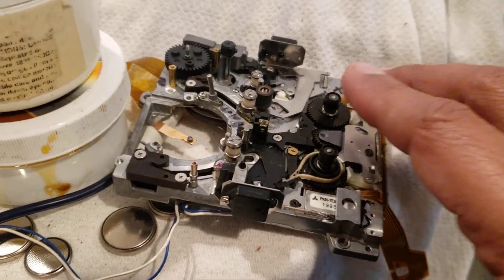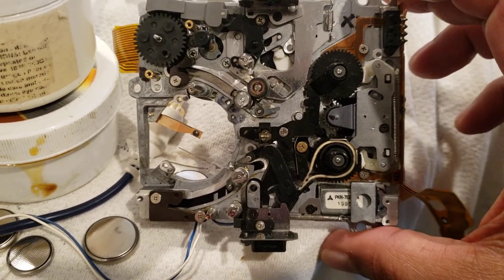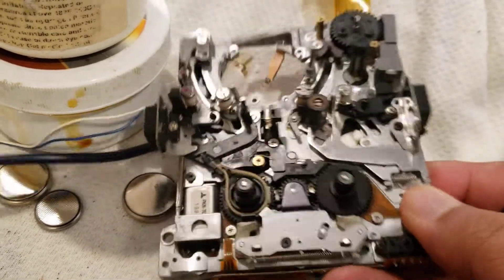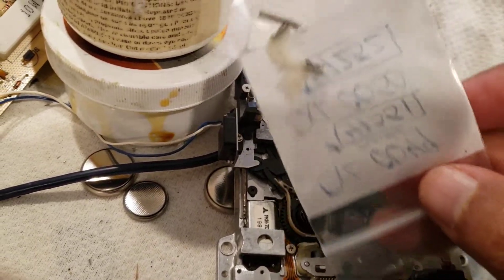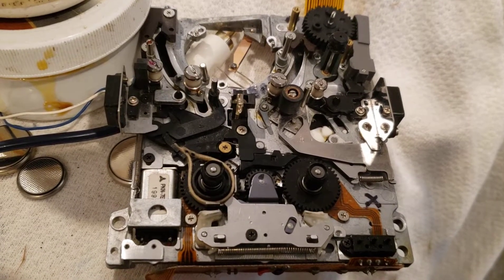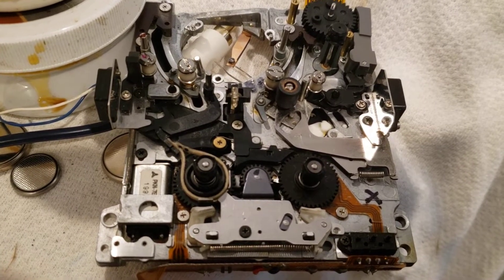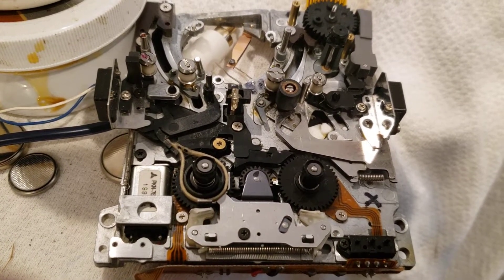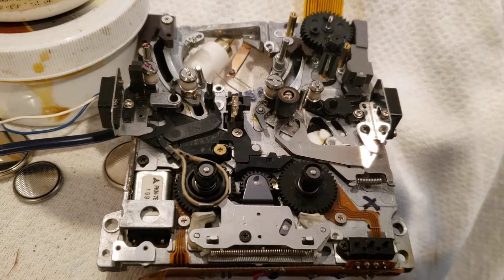fostex and Panasonic dat transport